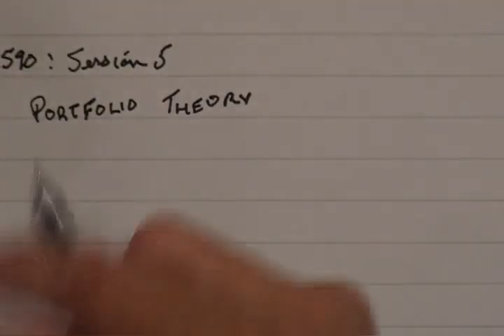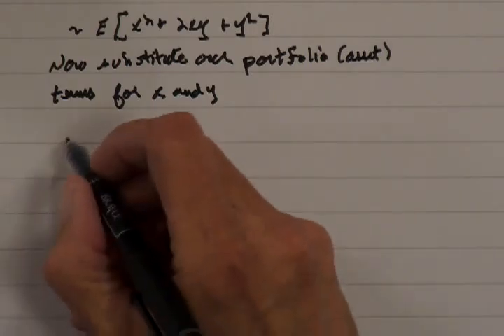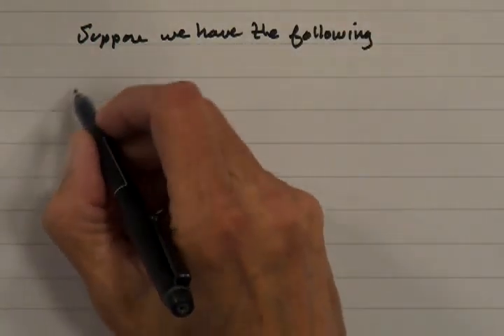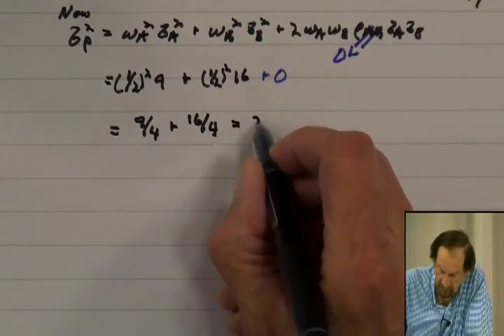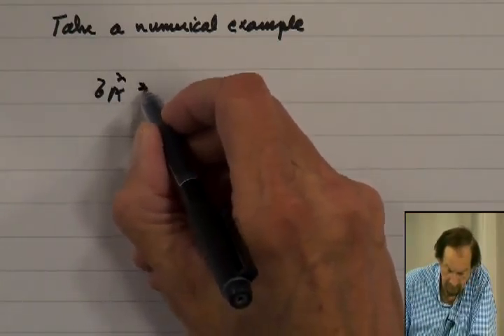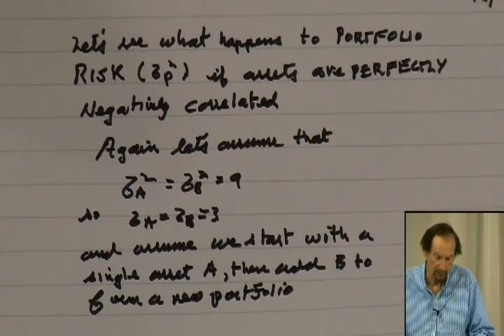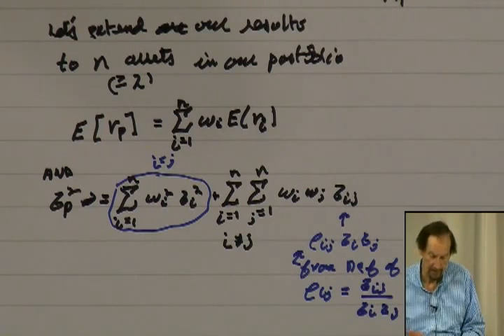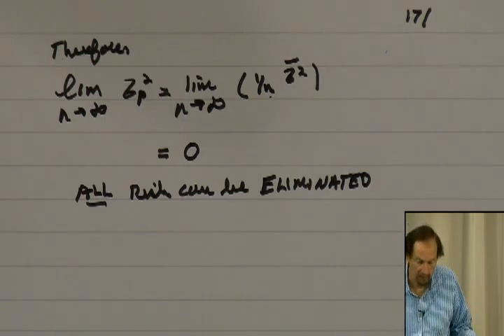IE59000 16892 06 03 2013